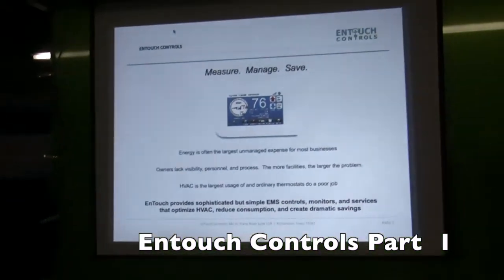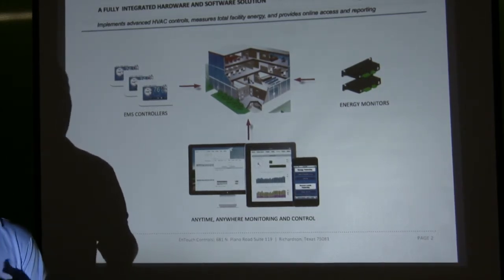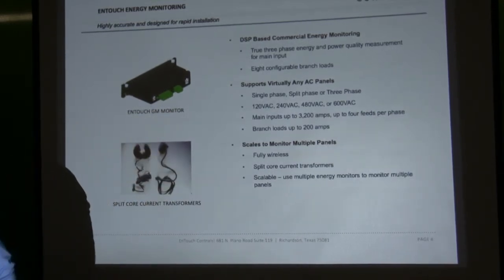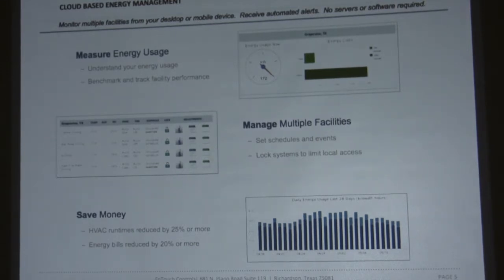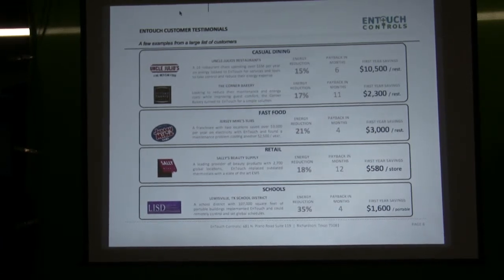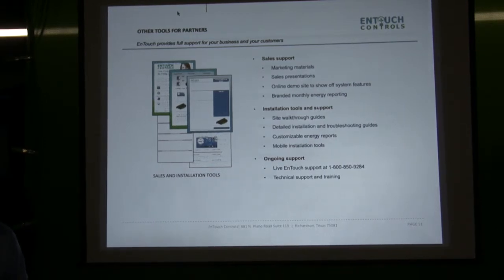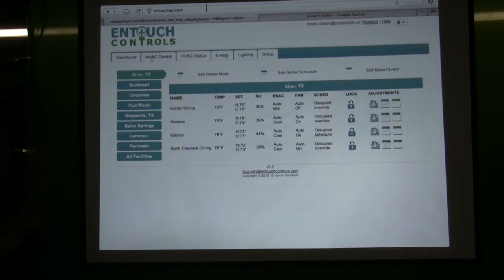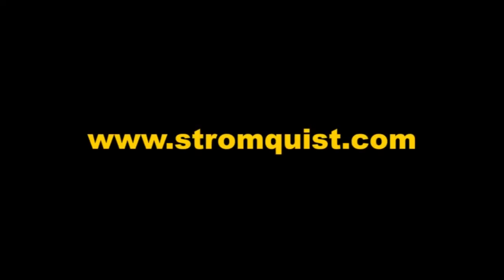EnTouch Wireless Thermostat Training Part 1.mov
Entouch Thermostats combine the best of wireless thermostats with electrical sub metering  options to give the light commercial user a low cost remote energy management system, see part two at controltrends.org